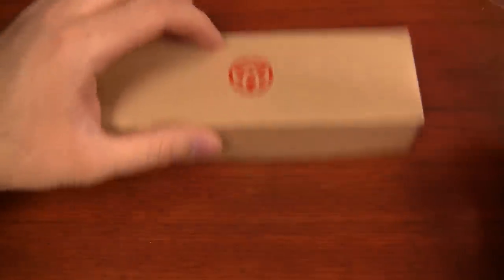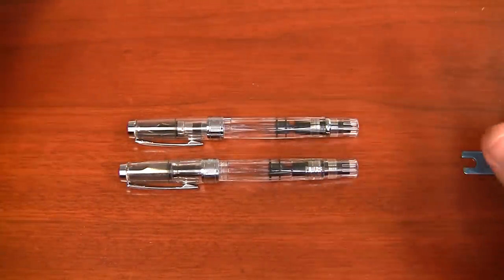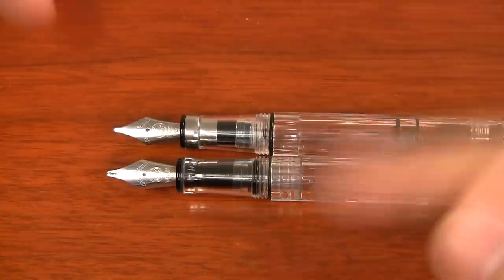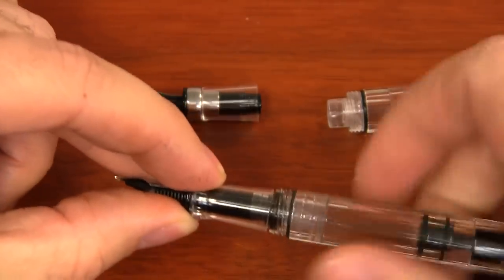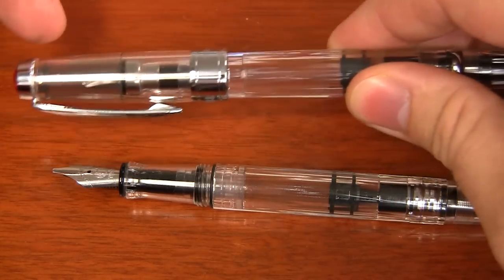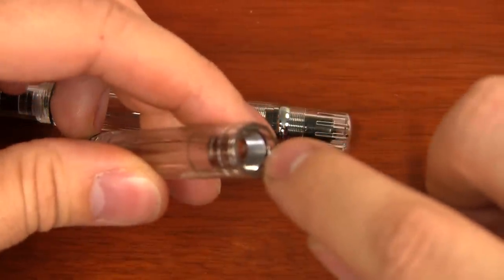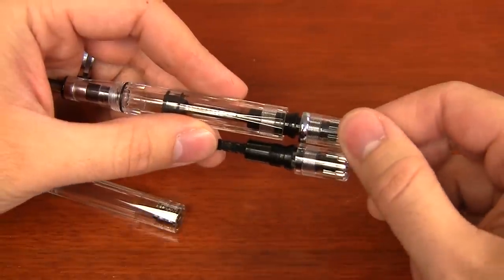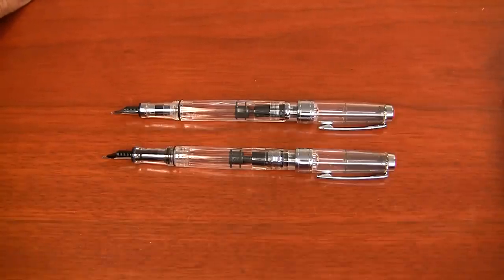TWSBI Diamond 580/540 Comparison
The design changes that TWSBI made to the Diamond 580 from the 540 are subtle, but worth taking the time to review. That's what I cover here.